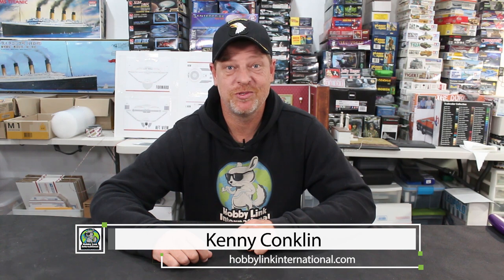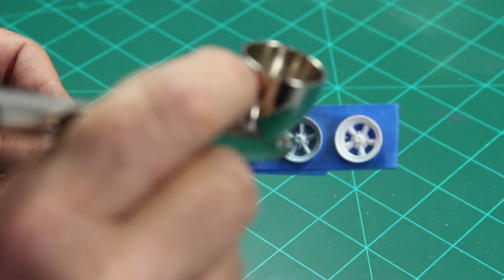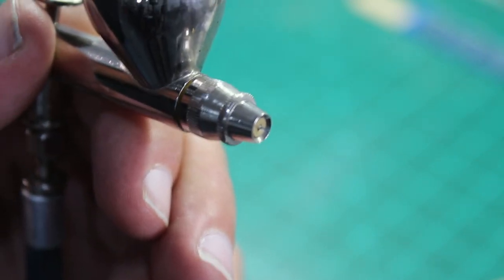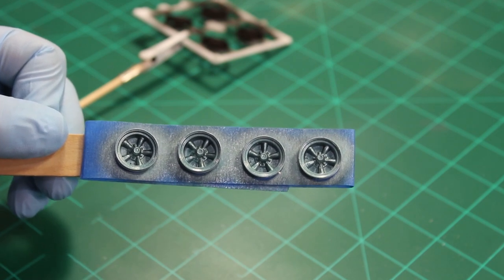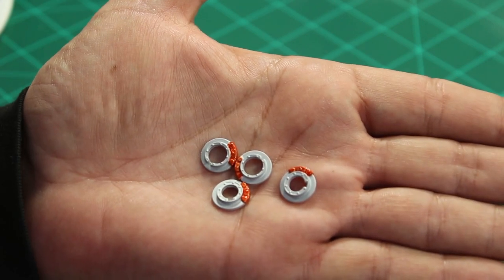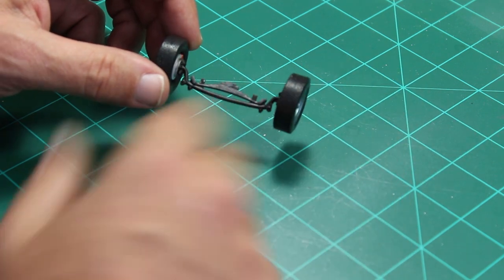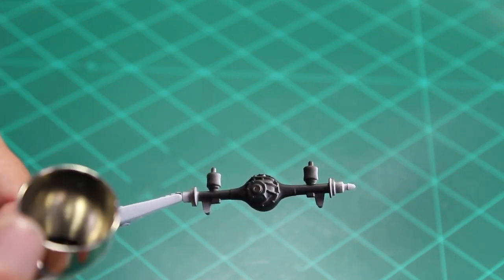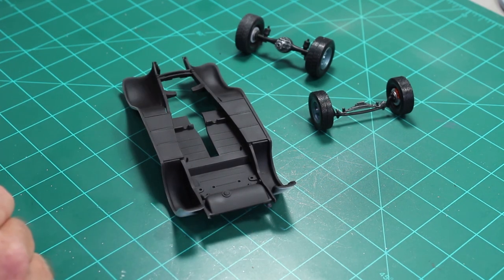Revell 32 Ford Coupe - Painting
The 1/25 scale Revell 32 Ford Coupe 3 Window version is our next build. We will be doing some painting on the 3 Window 32 Ford Coupe today. The Revell 1/25 scale 3 Window Ford Coupe is getting worse and worse with mold lines and injector pin marks. We stripped the chrome off of the pre-chromed parts on the 32 Ford. And, we will be painting them a bluish titanium from Ammo by Mig. This Revell model car kit is my first model car build in about 35 years! So stay along with us for this build series of the 1/25 scale Revell 32 Ford Coupe 3 Window edition.

Chapters:
Intro 0:00
Engine 0:25
Rims 1:06
Ammo By Mig 1:23
Painting The Rims 1:45
Stabilizer Arms 2:42
Tip Dry Removal 3:28
Stabilizer Painting 4:17
Bumpers 4:42
Rim Clearcoat 5:04
Tires And Rims 6:08
Front Axel 6:48
Brakes 7:04
Brake And Tire Placement 8:20
Rear Axel 10:22
Chassis 11:52
Good Bye 13:41